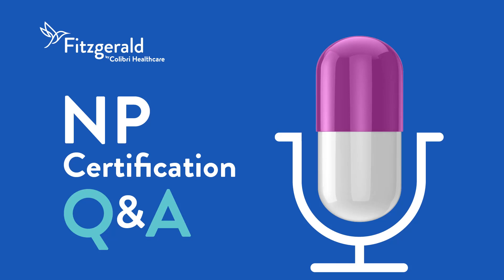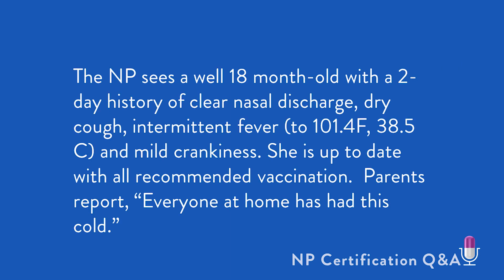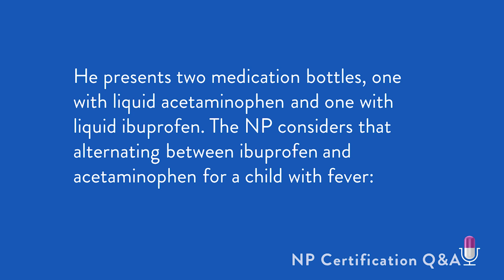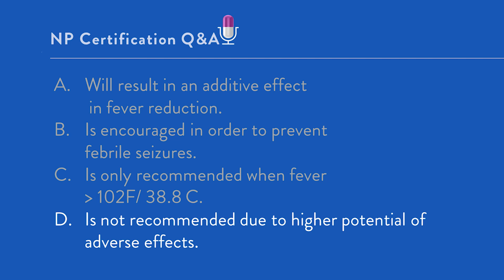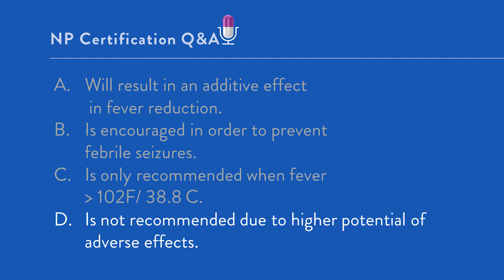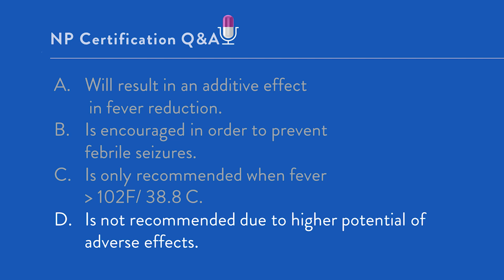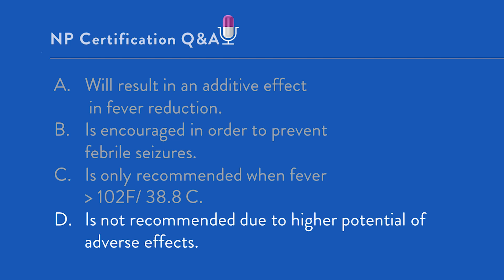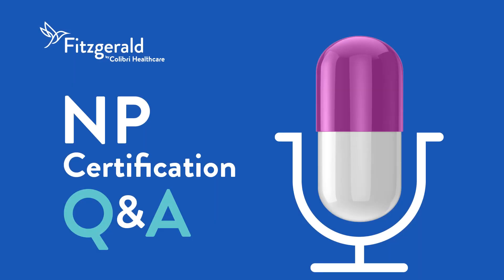Child Sick Visit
The NP sees a well, 18-month-old with a two-day history of clear nasal discharge, dry cough, intermittent fever to 101.4 or 38.5C, and mild crankiness. She's up to date with all recommended vaccination. Parents report everyone at home has this cold. Testing for RSV, COVID-19, influenza are all negative. She is alert, age appropriately resists the exam, which is consistent with viral URI.  Her father states, “We got her fever under control by giving her two different medicines around the clock.” He presents two medication bottles, one with liquid acetaminophen and one with liquid ibuprofen. The NP considers that alternating between ibuprofen and acetaminophen for a child with fever will:

A. Result in additive effect in fever reduction.
B. Is encouraged in order to prevent febrile seizures.
C. Is only recommended in higher fever, such as when the fever is 100 degrees F or 38.8 degrees C or greater.
D. Is not recommended due to higher potential for adverse effects.